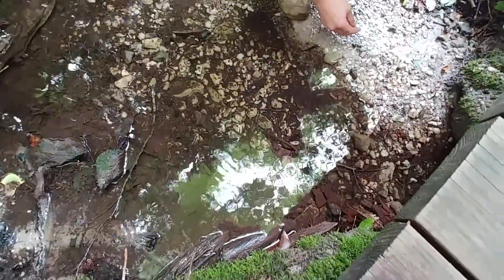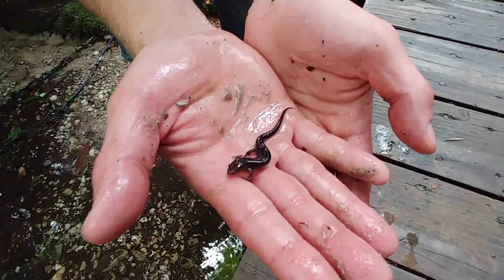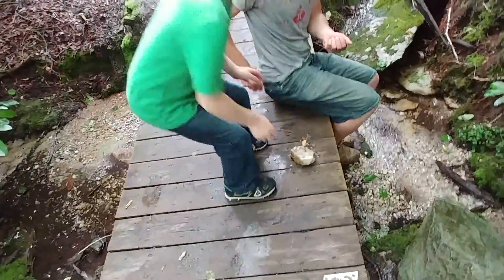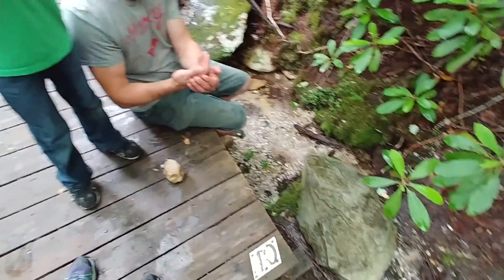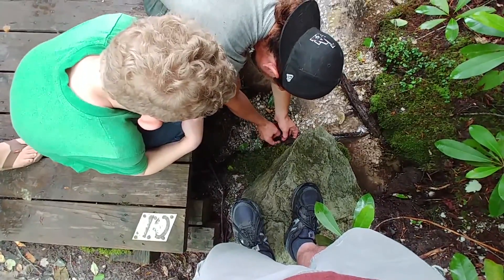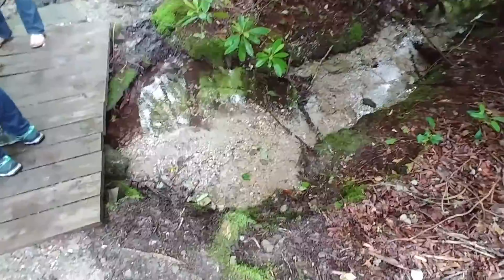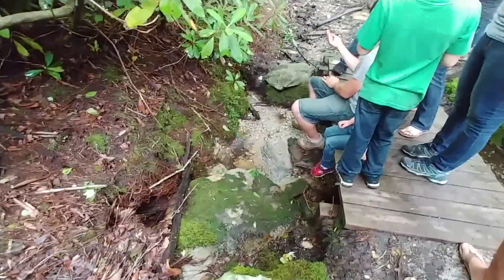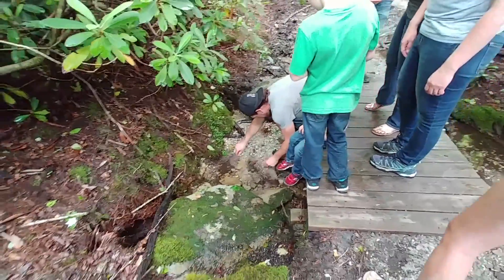Salamander at Price Lake